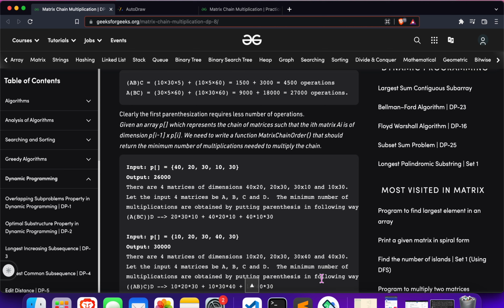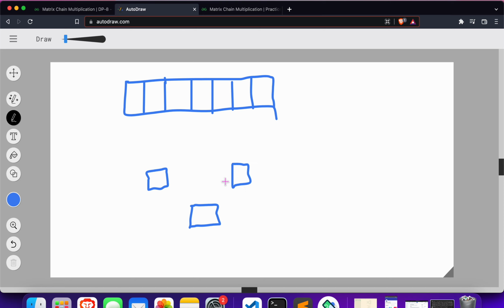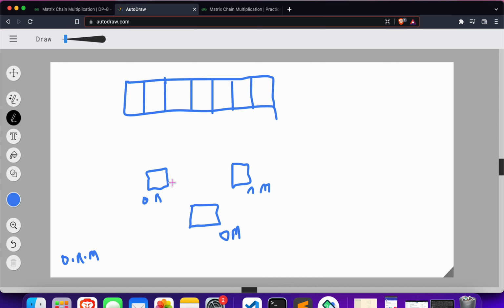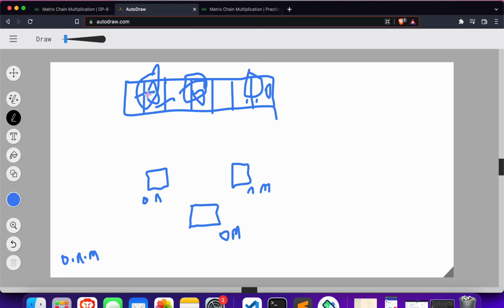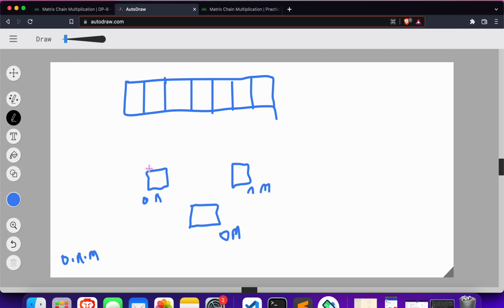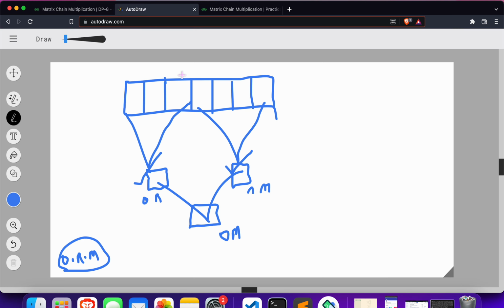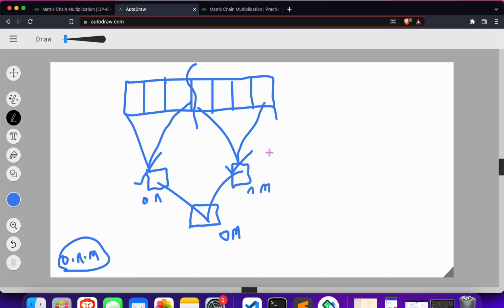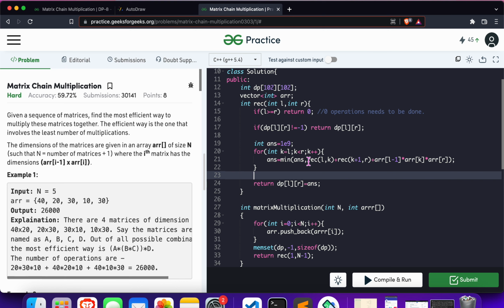DP | MCM EXPLANATION